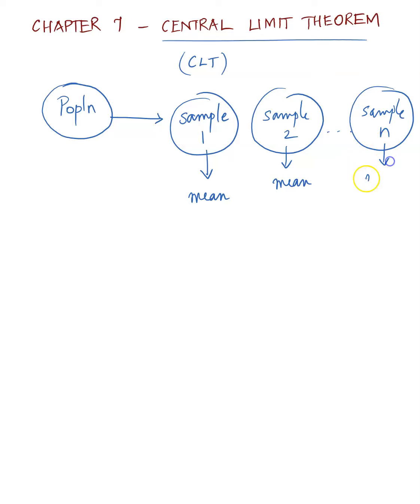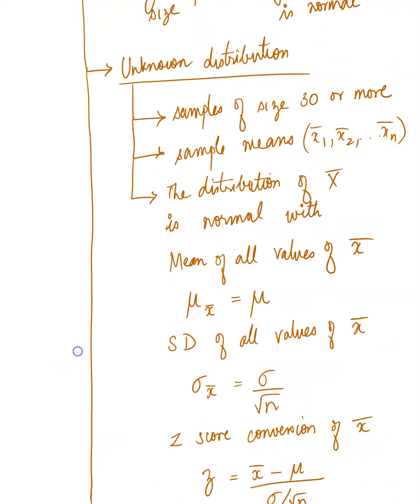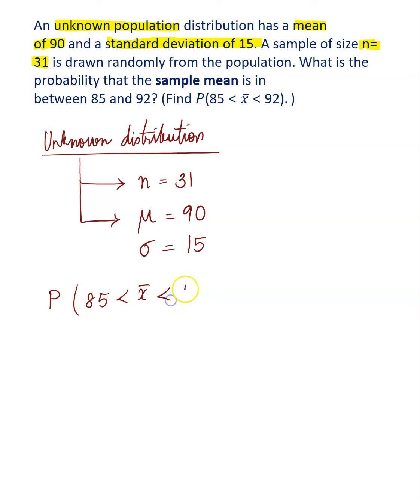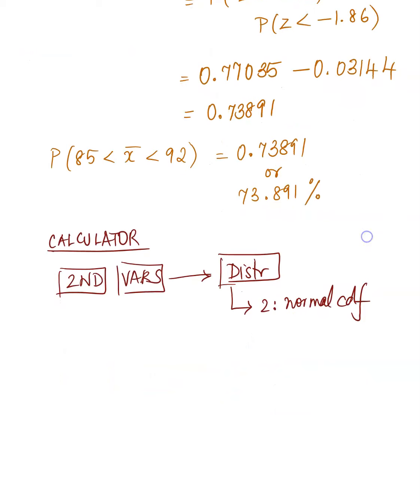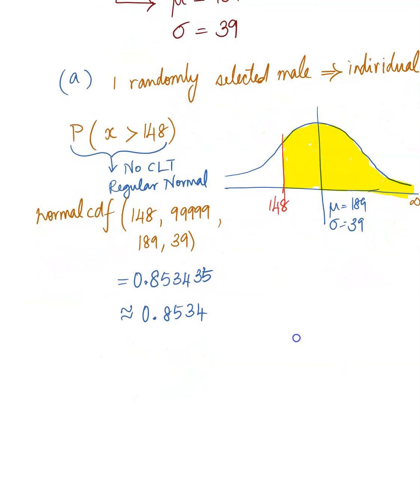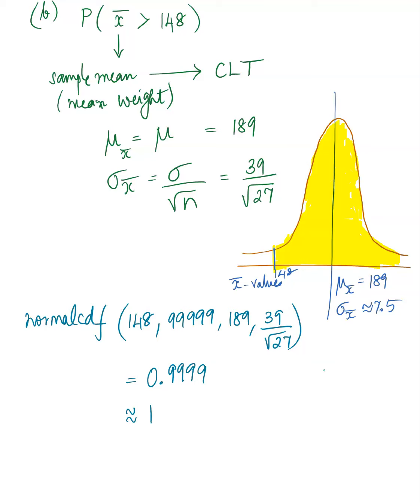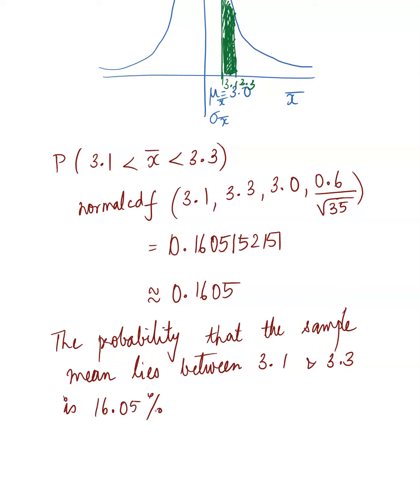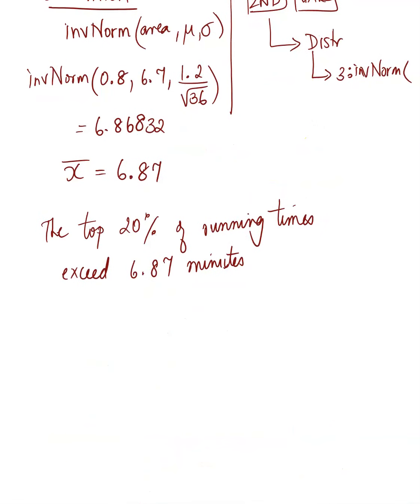Math10 Lecture Overview MAlbert Ch7